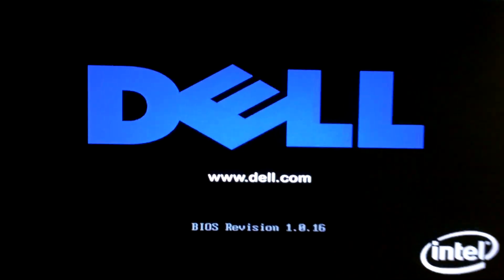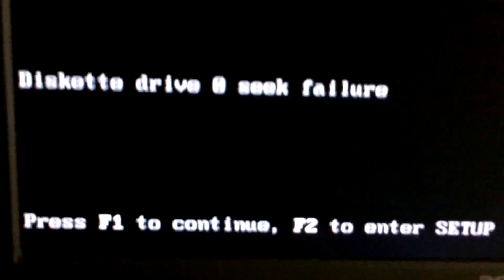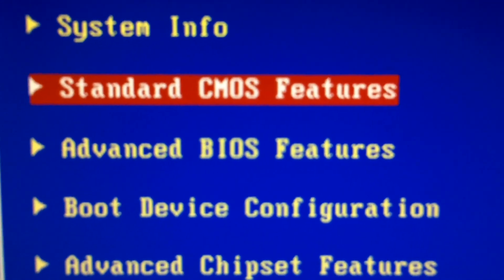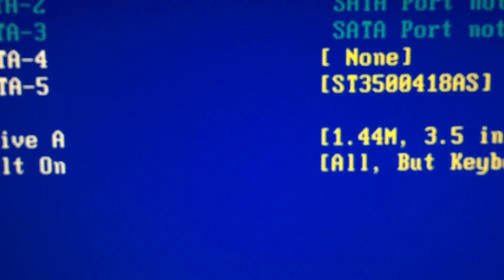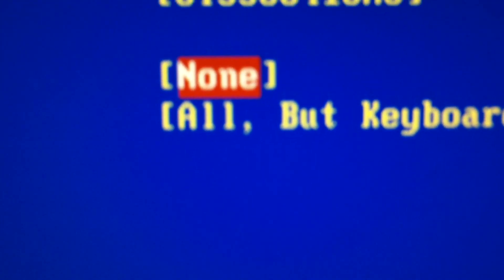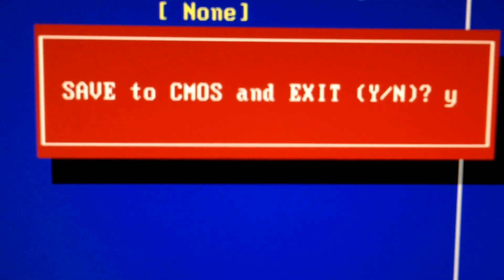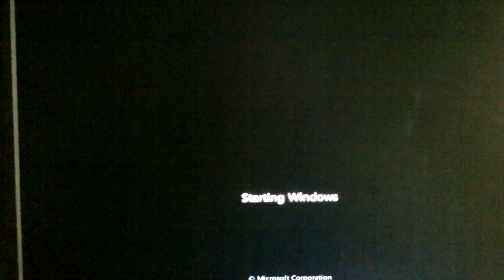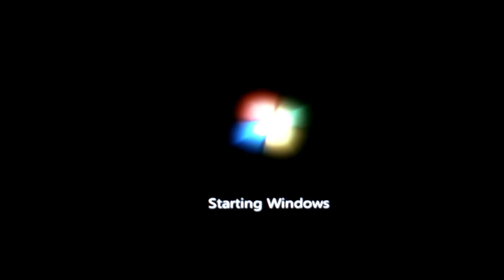FIX PRESS F1 TO BOOT ERROR ON PC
keep having to press F1 to boot PC Fix had that problem for over 1 1/2..Finally got a fix,Dell Inspiron 530,windows7,dell inspiron 530 Press f1 boot problem